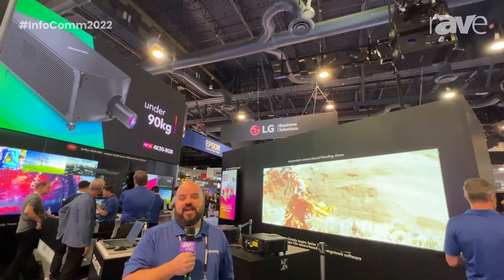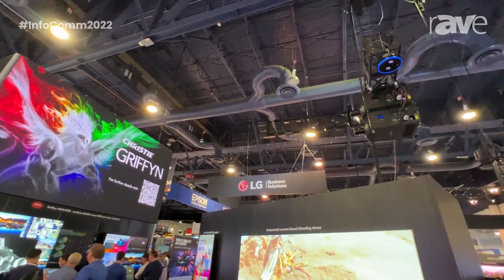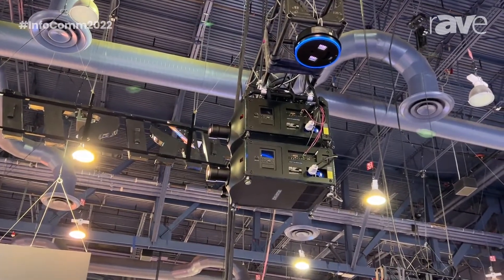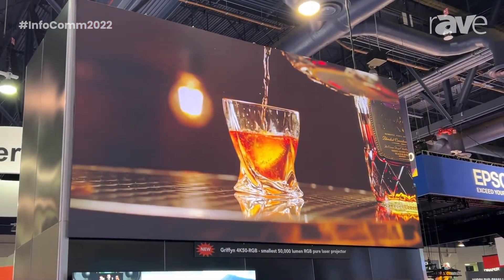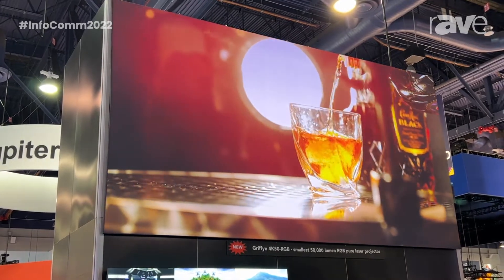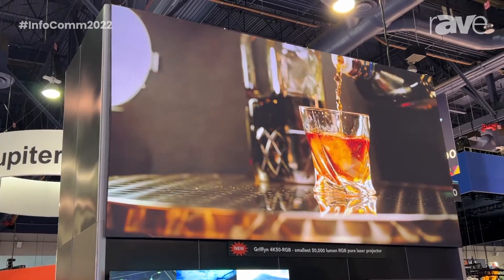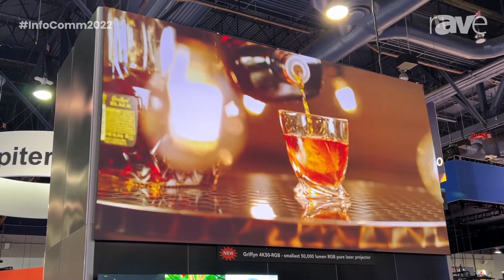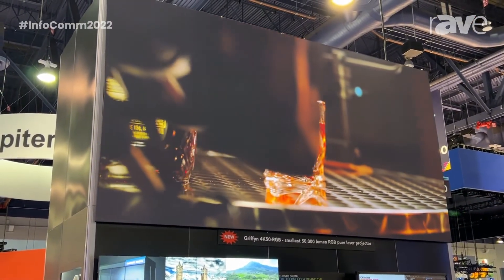InfoComm 2022: Christie Reveals Griffyn 4K50-RGB, a 4K, 50K-Lumen Pure RGB Laser Projector